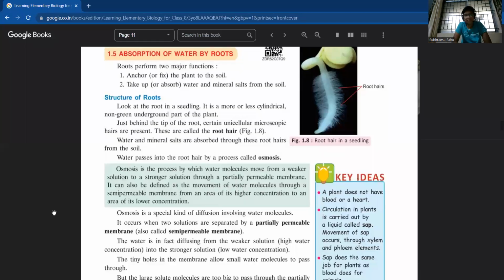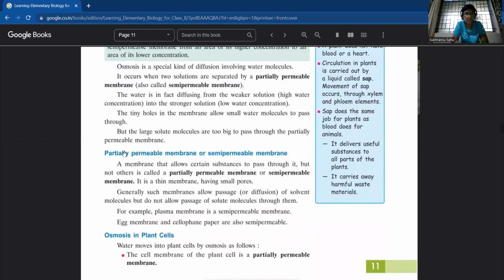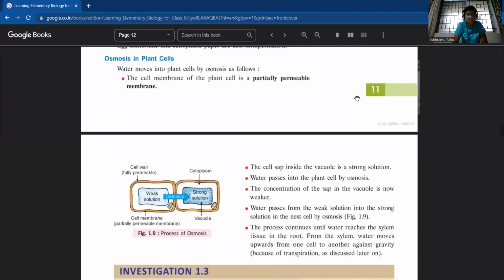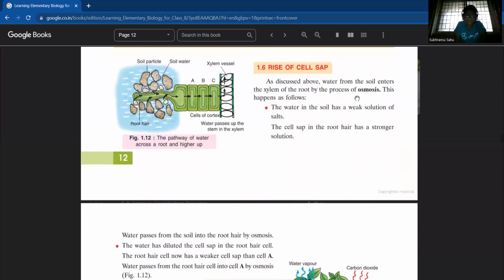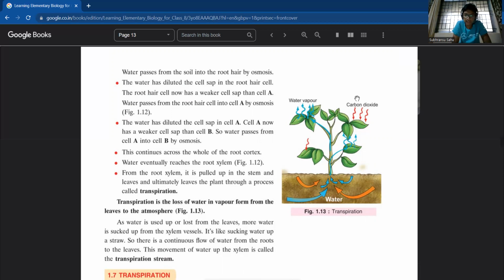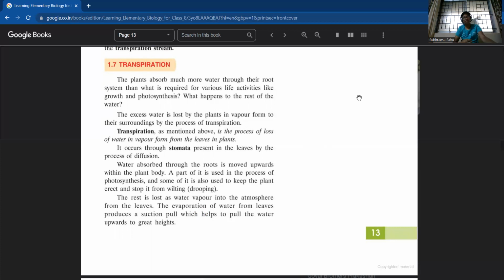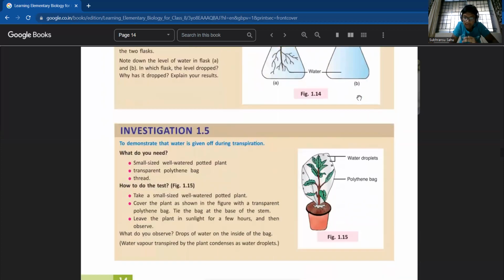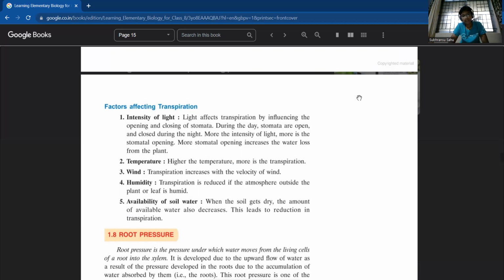Learning Elementary Biology- CL8- L1 Transpiration Part 2